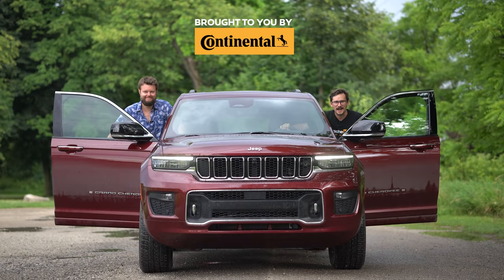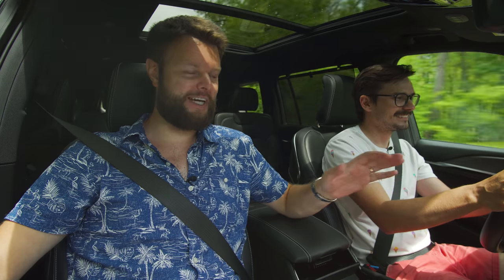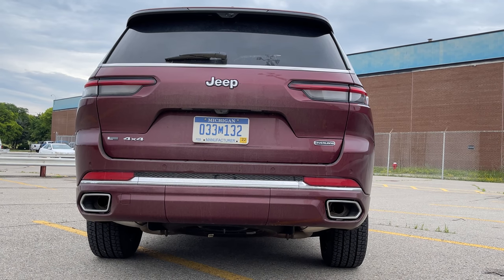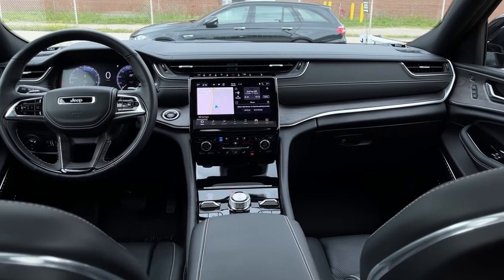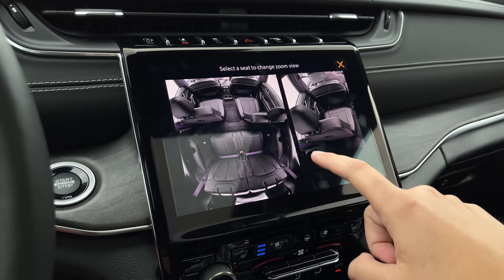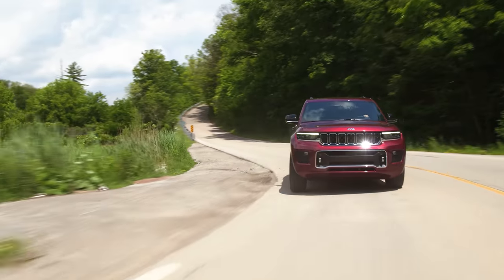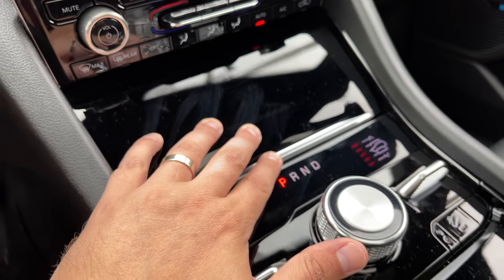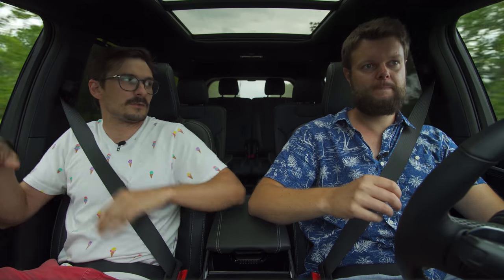2021 Jeep Grand Cherokee L Review - 3 ROW LUXURY OFF ROAD MINIVAN ALTERNATIVE!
2021 Jeep Grand Cherokee L review by The Straight Pipes. 2022 Jeep Grand Cherokee L is putting down 290 horsepower and 257 lb-ft of torque from a 3.6L v6. At $80,265 CAD, would you take it over the Chevrolet Tahoe, Ford Expedition, Dodge Durango?

Use this TrueCar link if you're shopping for a new Jeep Grand Cherokee in the USA

Use this TrueCar link if you're shopping for a usedJeep Grand Cherokee in the USA